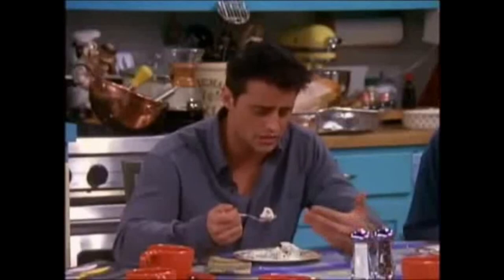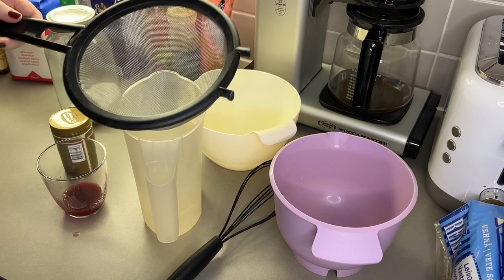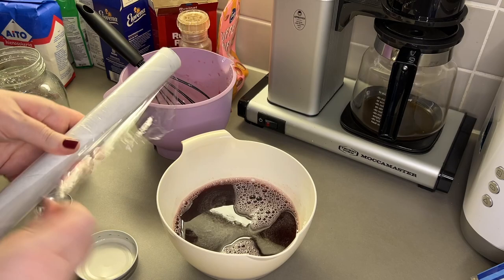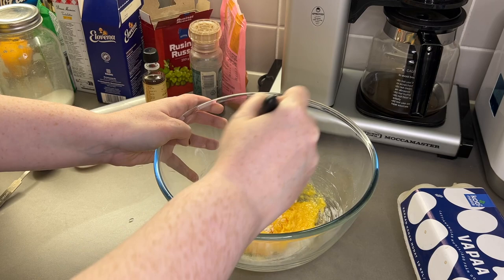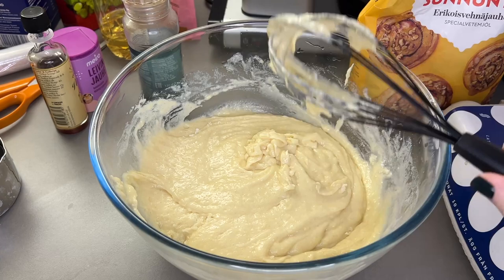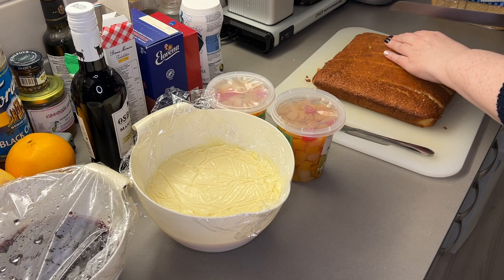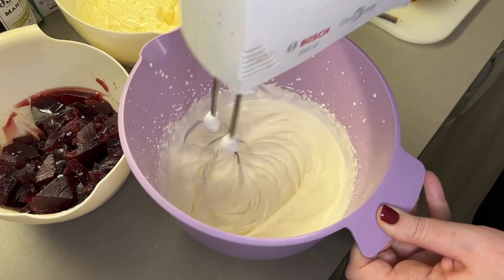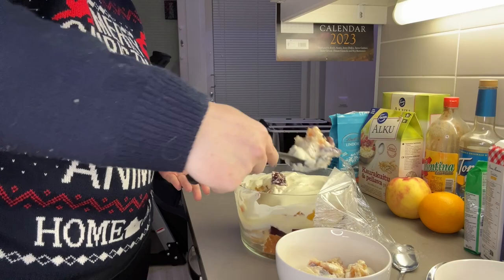Cook With Me ☆ English Xmas Trifle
☆ FEATURED SHOPS
➤ Plan With me Stickers

☆ SET UP
➤ Camera: Sony A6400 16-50mm lens
➤ Tripod: Elgato Multi Mount
➤ Lights: Elgato Keylights
➤ Editing: Final Cut Pro
➤ Microphone: HyperX Quadcast

Jess ❤